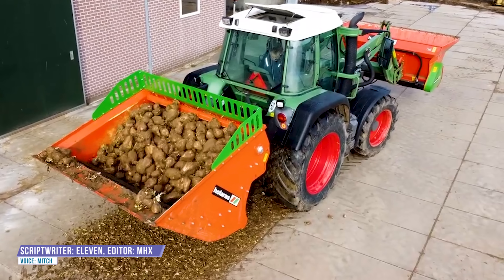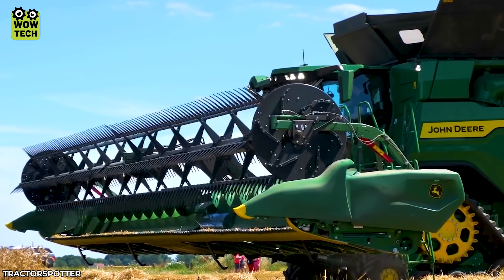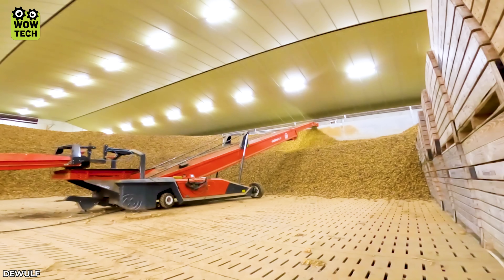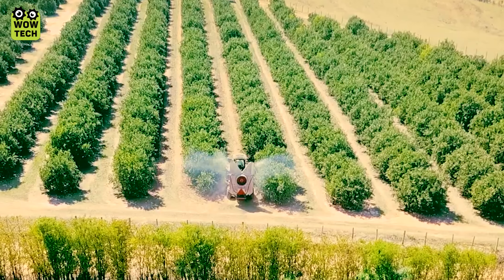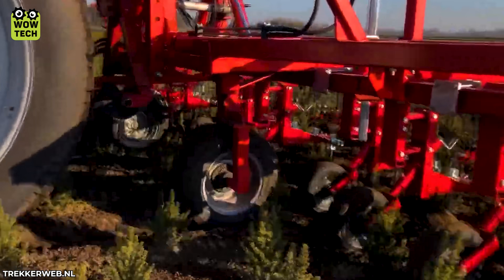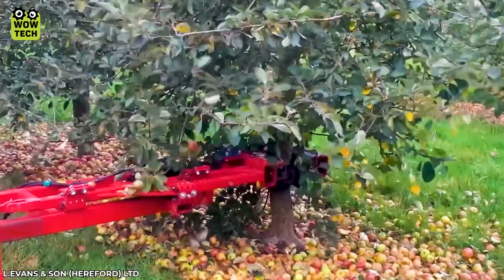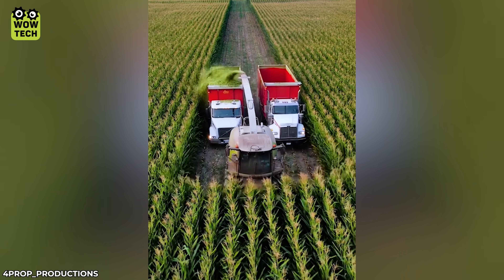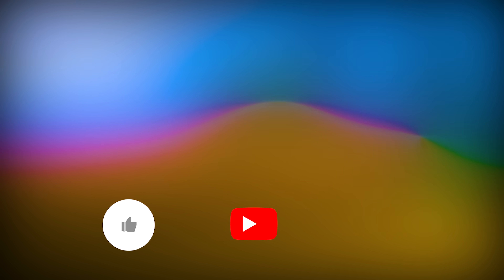Modern Agriculture Machines That Are At Another Level #3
▽ Today we are watching videos of the latest smart technologies in all fields from industry to agriculture, besides you can also watch perfect working workers and ingenious machines and tools!